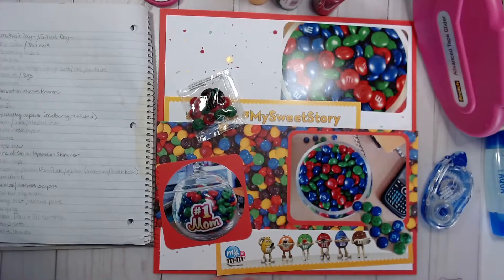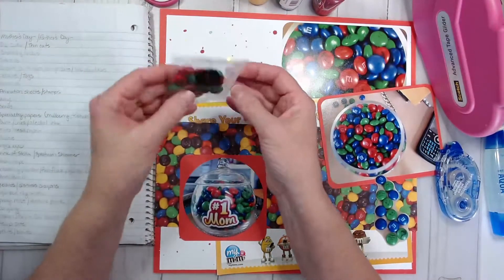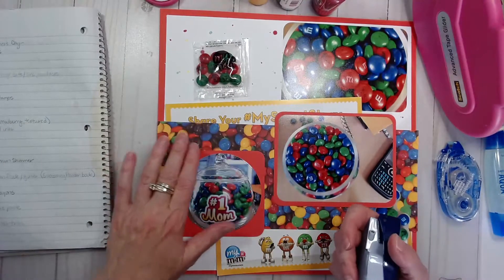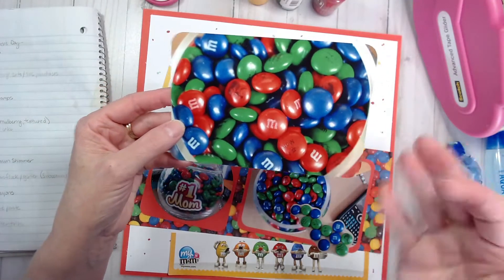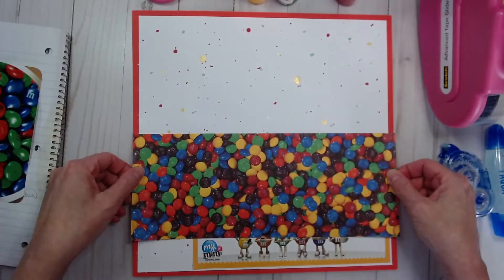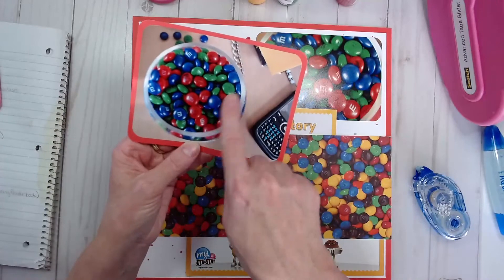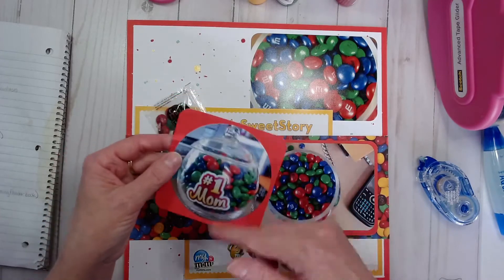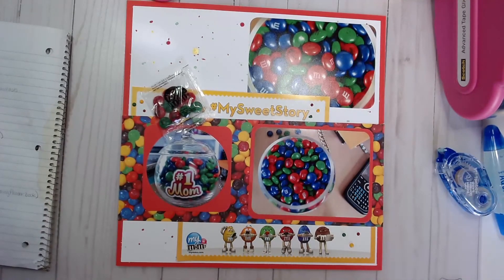Paper Crafting: Mother's Day Monday - Paint/Ink Layout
M&M's are a favorite scrapbooking snack, I really love them in a trail mix with lots of nuts. How about you? For Mother's Day in 2016 my husband had personalized M&M's sent to me at work. I had a hard time eating them, they are printed with my sons' faces and sentiments. Watch and see how I take the M&M idea and make a layout using paint and ink.

Happy Crafting!

Amazon Corner Rounder

Amazon C920s Pro HD Webcam
Amazon Neewer condenser Microphone Kit
Amazon 10" Ring Light with Adapter

Kim Ferguson
Close To My Heart Maker